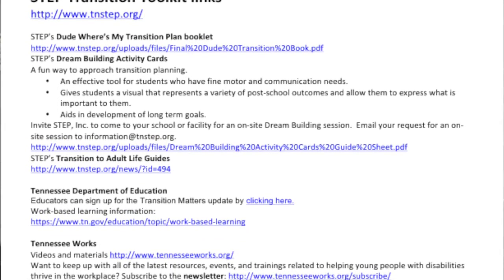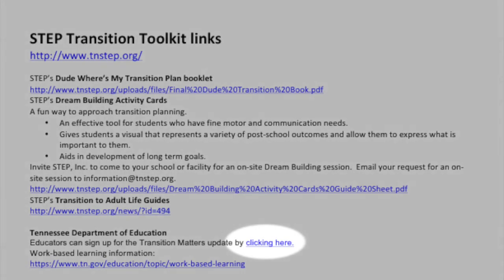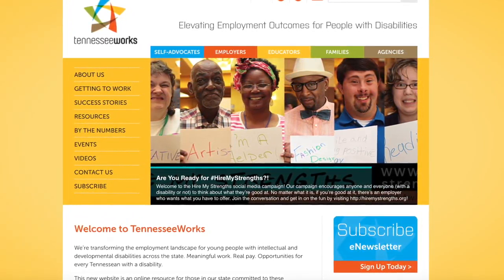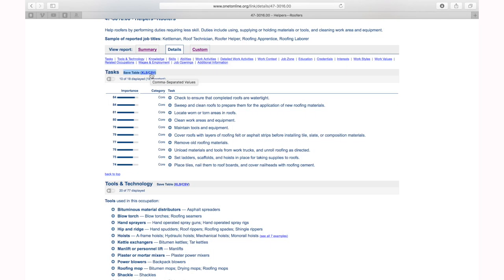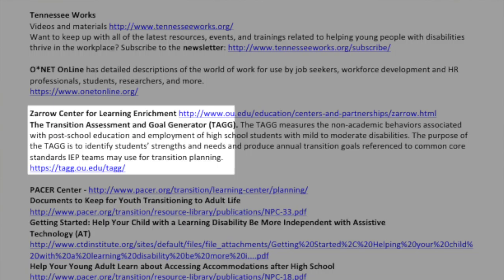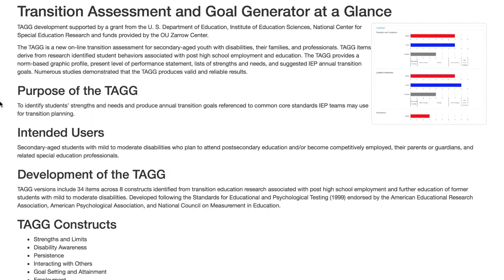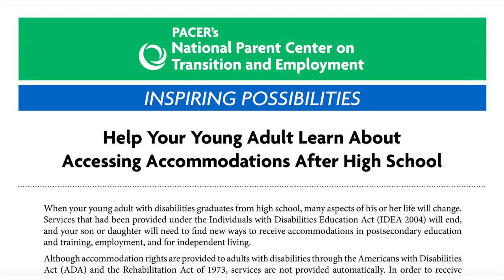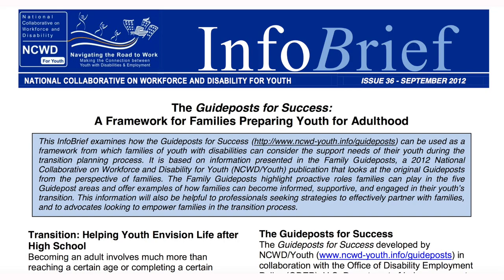Chapter 2 - Planning for Success After High School: Transition Tools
How to fill your transition toolbox.

For teachers, counselors, and administrators working with youth with IEPs transitioning to or currently enrolled in high school.

HANDOUTS
Click on the following links for video workshop handouts.

Transitioning from High School to Adulthood: Post-Secondary Services & Resources for Youth with Disabilities Factsheet

Getting Started: Help Your Child with a Learning  Disability Be More Independent with Assistive Technology (AT)

Help Your Young Adult Learn About Accessing Accommodations After High School

Making the Move to High School: Tips for Parents of Students with Developmental or Intellectual Disabilities

Transition to Adulthood: Where Do We Start?

Documents to Keep for Youth Transitioning to Adult Life

A Guide to Assessing College Readiness for Parents of College-Bound Children with Learning Disabilities or AD/HD

Independent Living Post-secondary Goal - Transition Planning and the IEP

The Guideposts for Success: A Framework for Families Preparing Youth for Adulthood

Differences Between High School and College Accommodation for Students with Disabilities

Upon completion of the evaluation form, you will receive, via email, a "certificate of completion" for this workshop series.